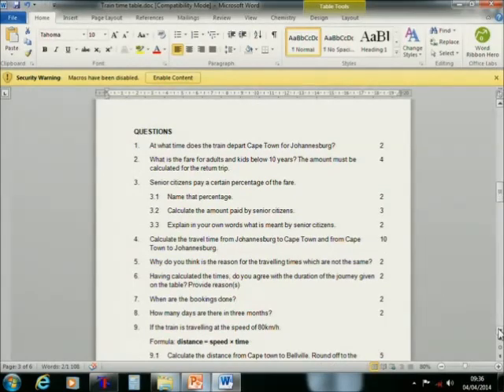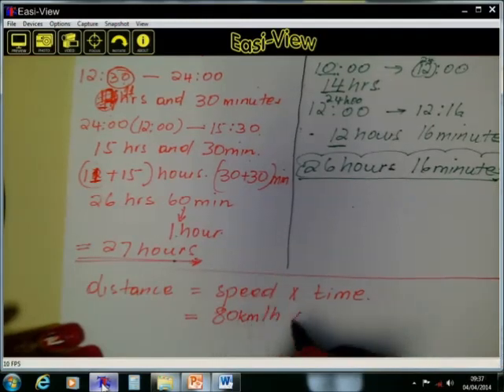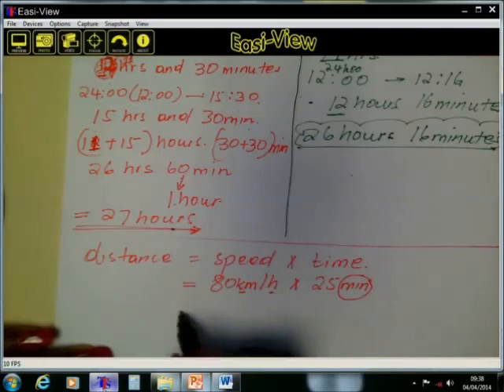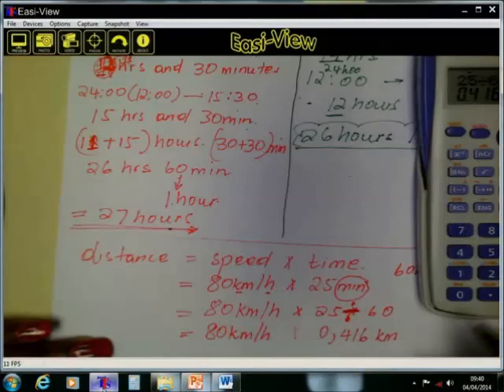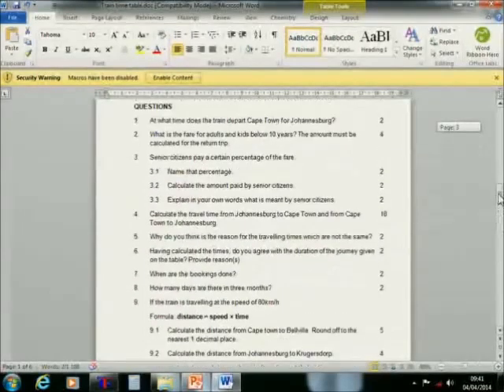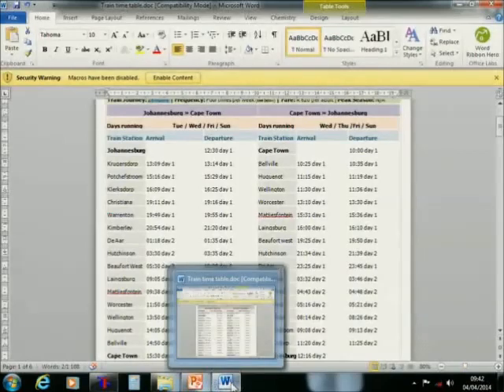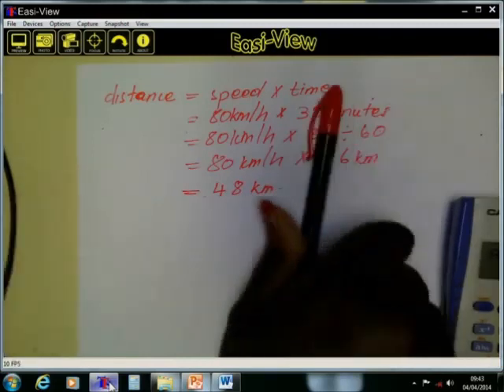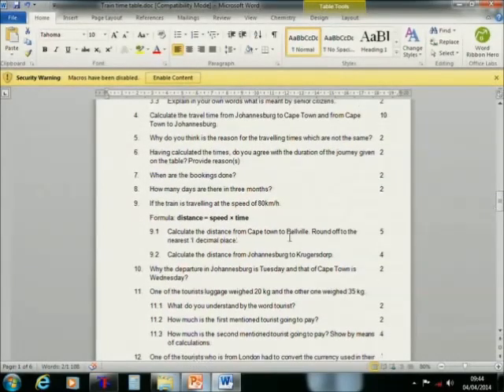Tariffs and Elapsed Time08 - Math literacy